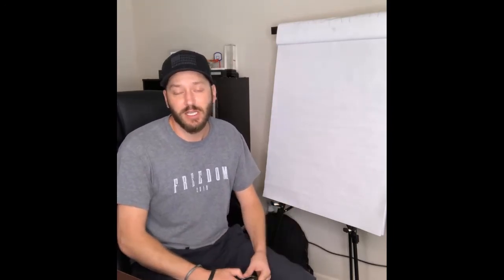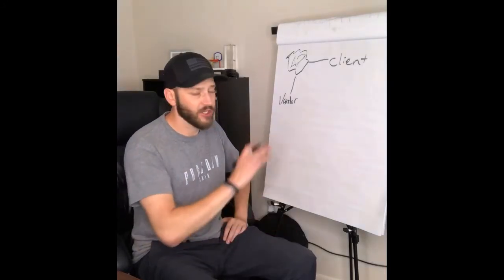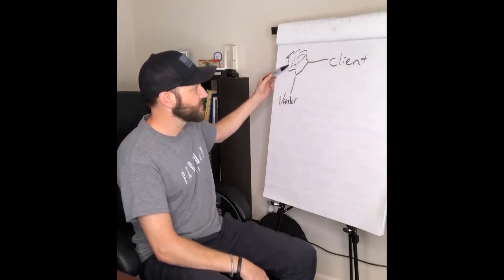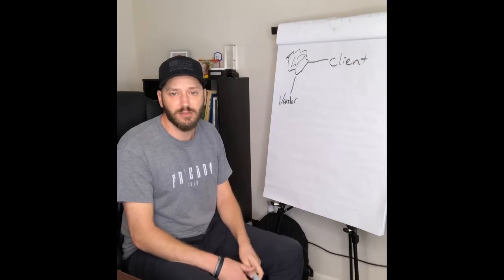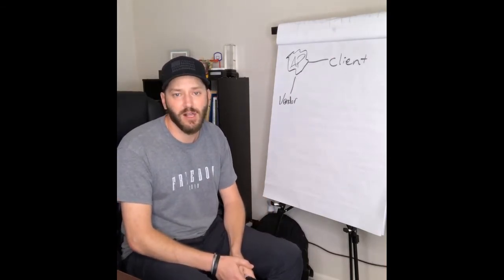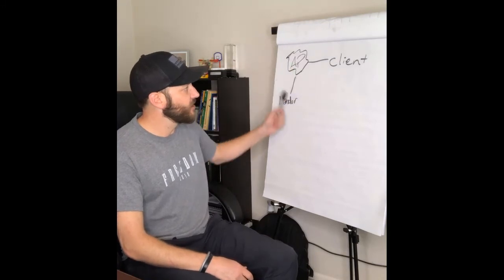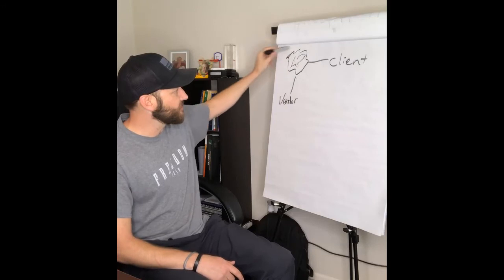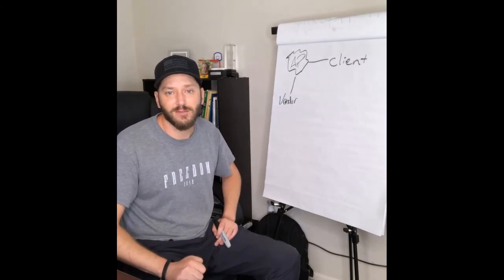How To Manage Data Sharing Relationships with Vendor Applications.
Understand who maintains ownership of date sent to a companies cloud hosted application. When you input your data into an application isn't it still your data? Does the vendor automatically maintain ownership of any data you provide to them within their solutions?

Learn the Proven Path to Building a Successful Career in Cyber Security and Performing Like the Top Cyber Security Consultants.

Streamline Your IT Security Projects with a Database of Resources and Proven Methodology for Managing IT Security Projects in Any Organization.

Align your success with proven industry strategies that have an established track record for establishing leading security practices.